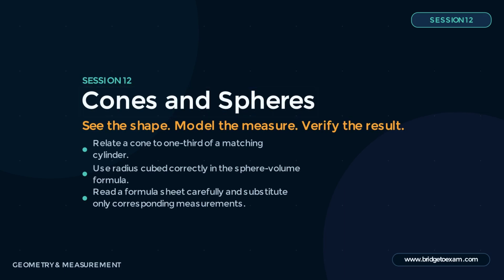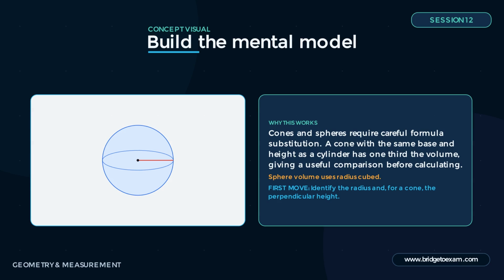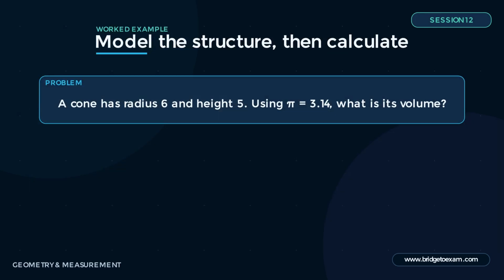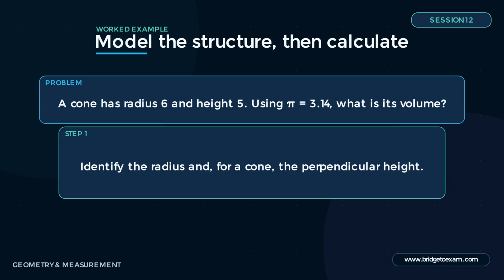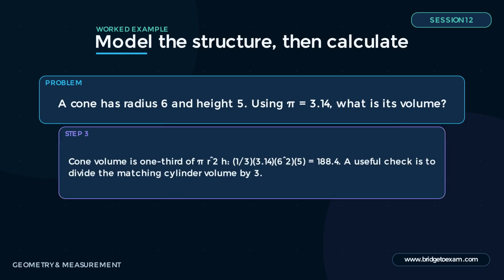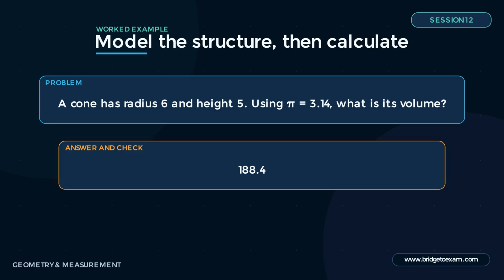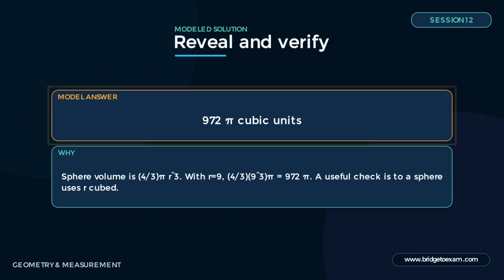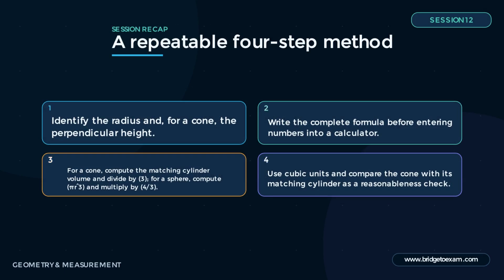Cone and Sphere Volume: Formulas and Visual Reasoning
Learn volume of cones and spheres with a clear, visual, step-by-step explanation. This focused geometry and measurement lesson shows how to recognize the structure of a problem, select an efficient method, calculate accurately, and check the result. It is useful for independent study, classroom review, tutoring, homeschool learning, adult math refreshers, and anyone building stronger geometry fundamentals.

LESSON FOCUS
Cone and sphere formulas become easier to remember through comparison. A cone with the same base and height as a cylinder occupies one third of that cylinder, while a sphere's volume depends on the cube of its radius.

• Calculate cone volume.
• Calculate sphere volume.
• Compare cones, cylinders, and spheres.
• Handle radius, height, exponents, and fractions carefully.

STEP-BY-STEP METHOD
Identify the solid and its required dimensions, convert diameter to radius when needed, write the full relationship before substituting, evaluate powers first, and check the result against a related cylinder or bounding shape.

WORKED-EXAMPLE IDEA
A cone and cylinder sharing radius 3 and height 8 have the same base area and height, but the cone's volume is exactly one third of the cylinder's volume.

• Omitting the one-third factor for a cone.
• Using radius squared instead of cubed for a sphere.
• Confusing surface area with volume.

1. Why is a cone one third of a matching cylinder?
2. How does radius affect sphere volume?
3. What dimensions does each formula require?
4. How can comparison detect an impossible answer?

COURSE CONNECTION
This is Session 12 of Geometry & Measurement Mastery, a 24-session visual course covering problem interpretation, units, area, perimeter, circles, three-dimensional measurement, the Pythagorean theorem, coordinate geometry, and angle relationships. This lesson builds from “Prism and Cylinder Volume: Base Area Times Height” and prepares you for “Surface Area and Nets: Covering Three-Dimensional Shapes.” Each session is concise enough for focused review while still emphasizing why the mathematics works.